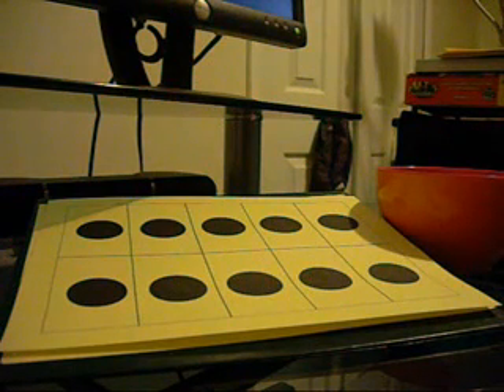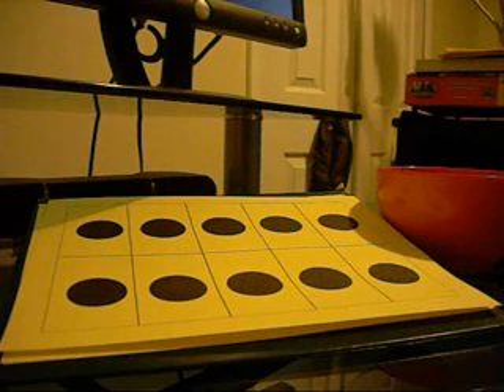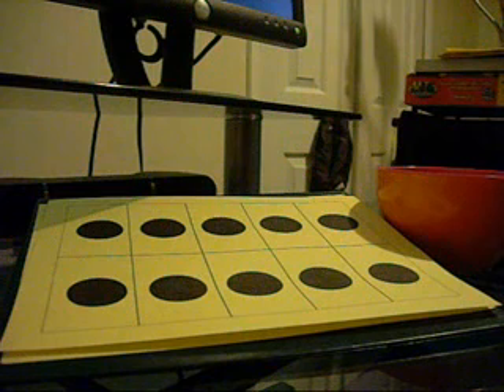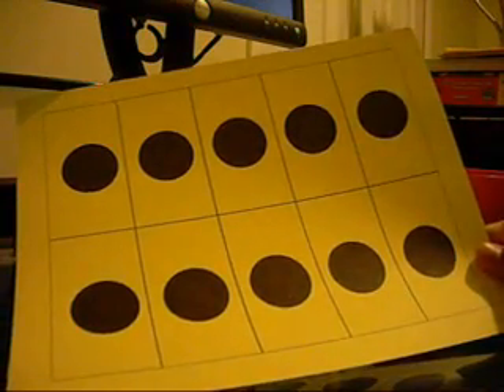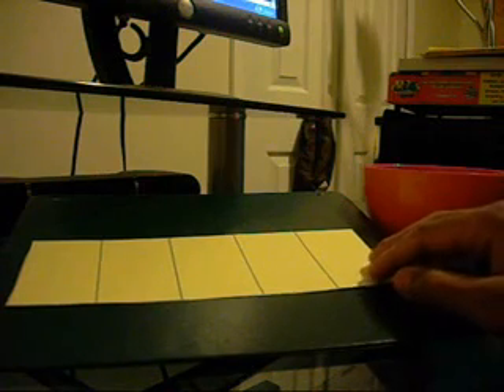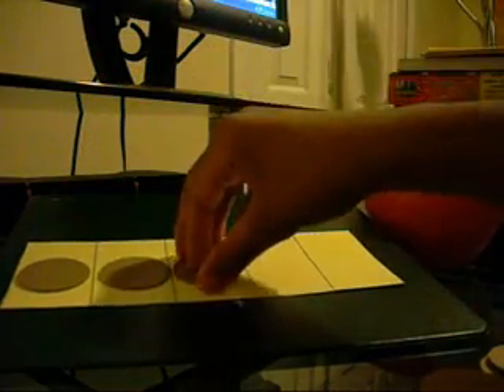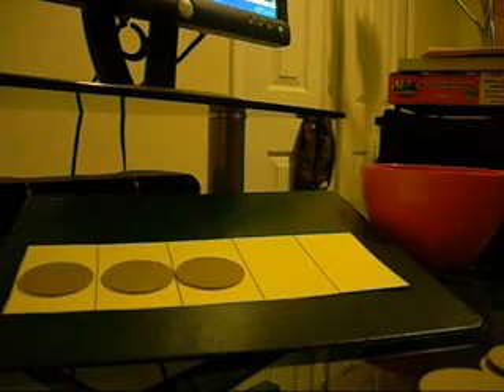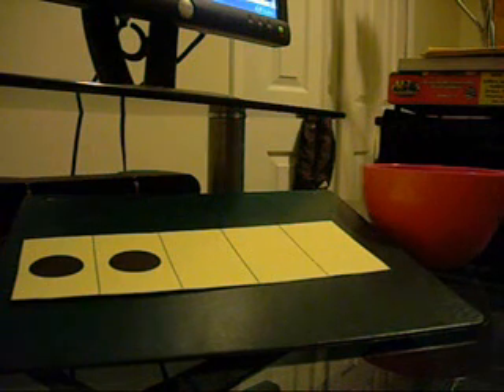Dot cards lesson 2 Developing anchors of 5 and 10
Using dot frames to develop anchors of 5 and 10.

e rate the activity and leave comments/suggestions/concerns.

See http//chocolatecoveredbrusselsprouts.blogspot.com for more fun math activities.